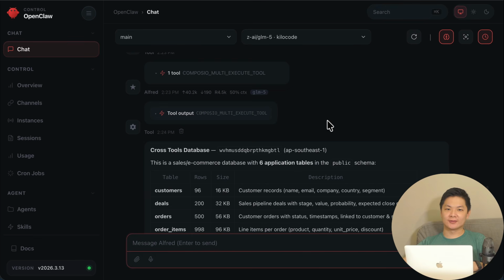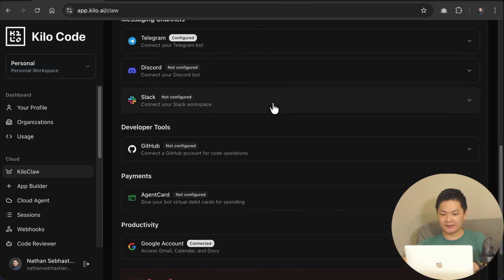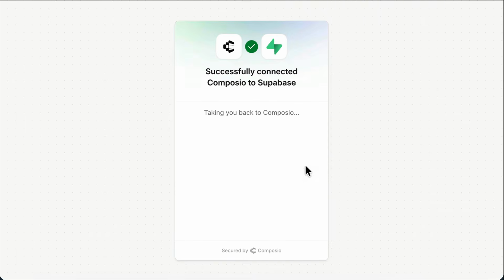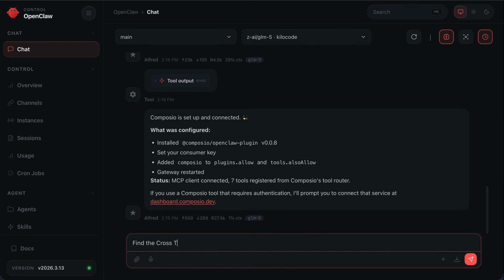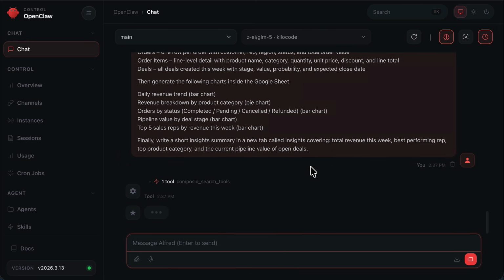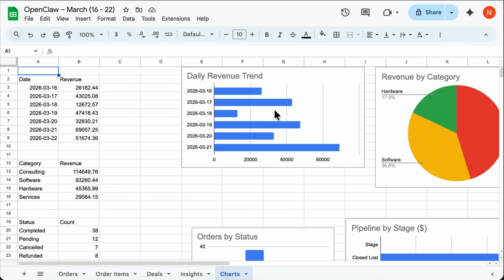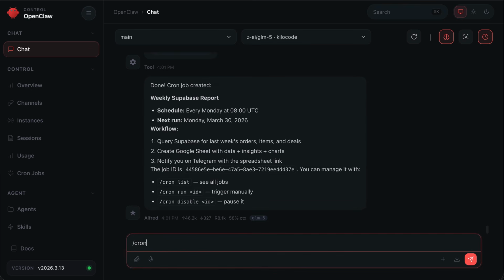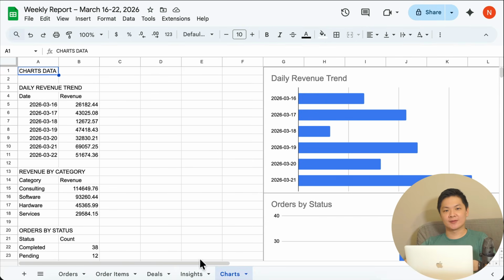This OpenClaw Use Case is Actually Helpful (Data Analysis)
OpenClaw has many helpful use cases, and one of them is automating daily, weekly, or monthly reports.

In this video, I have the AI fetching data from my Supabase instance, then creating a Google Sheet that records the sales data for the past week, along with insights and charts based on that data.

Once the spreadsheet is ready, a notification is sent to my Telegram to let me know the report is done.

This workflow makes it easy to stay on top of your data without doing all the manual work every single week.

My OpenClaw bot is set up using KiloClaw, which is a fully managed, hosted version of OpenClaw.

With just one click, you can have your own personal AI agent. No mac mini required, no installing OpenClaw on your own server, managing infrastructure, or worrying about errors.